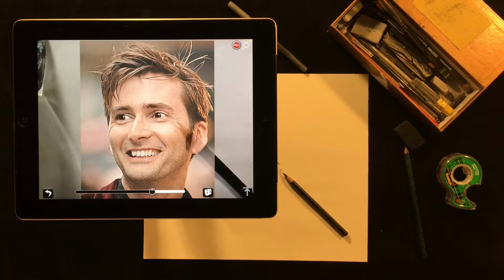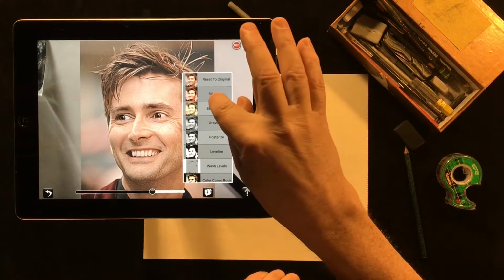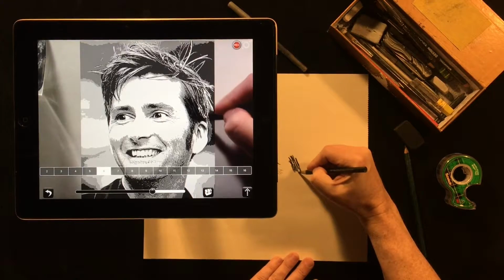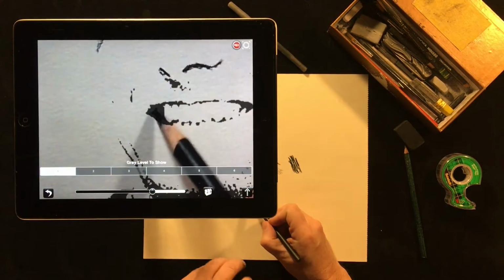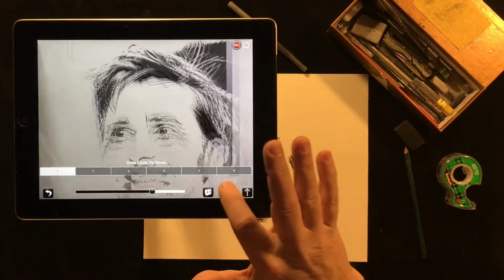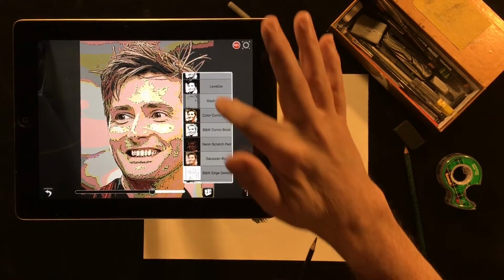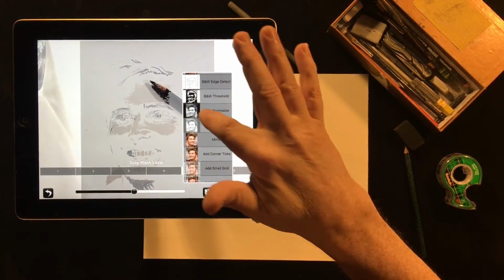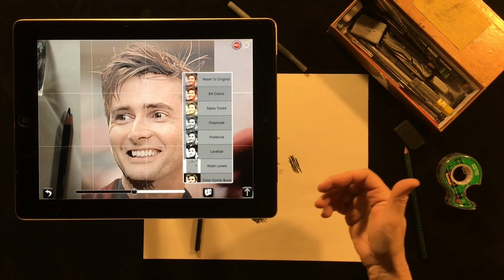Camera Lucida 9.0 Image Filters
Learn more about the many image processing filters Camera Lucida makes available to you to help you become a better artist.